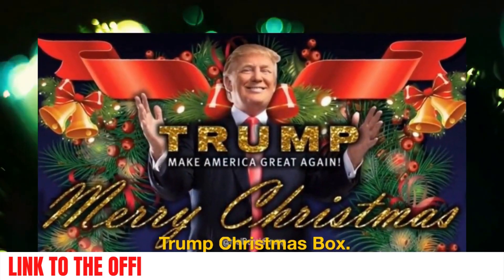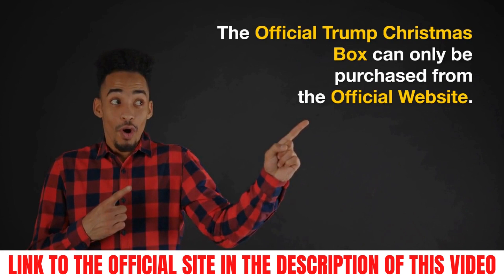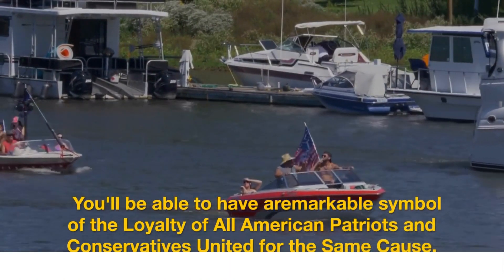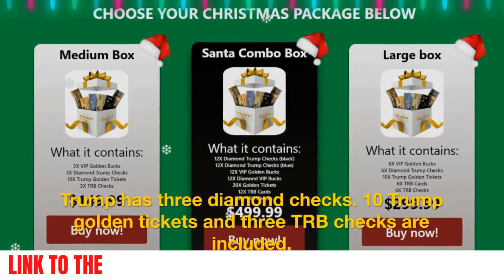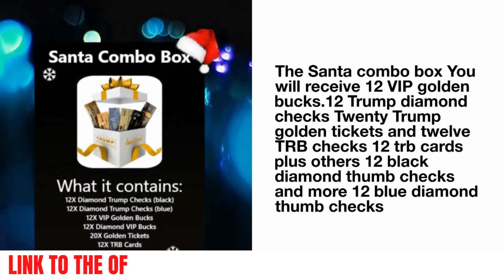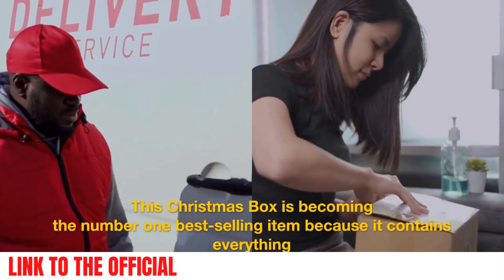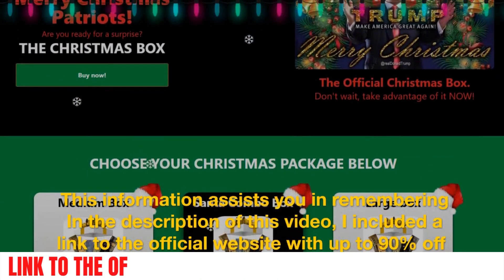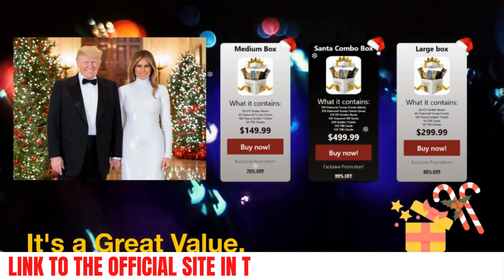TRUMP CHRISTMAS BOX 💥WARNING..!!💥 - TRUMP CHRISTMAS BOX REVIEW – TRUMP BOX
The Trump Christmas Box is reviewed in this video. In this video, you'll learn everything there is to know about the Trump Christmas Box and where you can get it safely.

⚠️ WARNING ⚠️:

Watch out for anyone selling a fake TRUMP CHRISTMAS BOX. Buy on the official website only.

KEY MOMENTS:

00:00 Trump Christmas Box Review

00:22 Trump Christmas Box: Important Warning.

00:49 What is Trump Christmas Box?

01:28 Trump Christmas Box items

02:17 Trump Christimas Box 90% discount

02:39 Trump Christmas Box Guarantee

02:59 Trump Christmas Box Official Website

The TRUMP CHRISTMAS BOX is a one-of-a-kind piece of memorabilia, not just for collectors, but for all Americans who want to honour President Trump's historical legacy. It is only available on the official website and will not be replaced once sold out.

✅ TRUMP CHRISTMAS BOX - Benefits:

TRUMP CHRISTMAS BOX is a memento, so it's ideal for any Donald Trump fan. TRUMP CHRISTMAS BOX is an ideal gift for former US President Donald Trump fans. This Christmas, your friends and family deserve to win a TRUMP CHRISTMAS BOX.

✅ How many TRUMP CHRISTMAS boxes can I buy?

Order as many as you'd like.

✅ What’s in the TRUMP CHRISTMAS BOX?
- VIP Golden Bucks
- Diamond VIP Dollars
- Golden Tickets
- TRB cards
- TRB checks
- Diamond Trump Checks (black)
- Diamond Trump Cheques (blue)

✅ Is TRUMP CHRISTMAS BOX guaranteed?

TRUMP CHRISTMAS BOX comes with a money-back guarantee of 60 days. If you are dissatisfied, you will receive a full refund right away.

✅ Should You Buy TRUMP CHRISTMAS BOX?

Yes...! TRUMP CHRISTMAS BOX is one of the most exciting gifts and collectibles available to Trump supporters this holiday season.